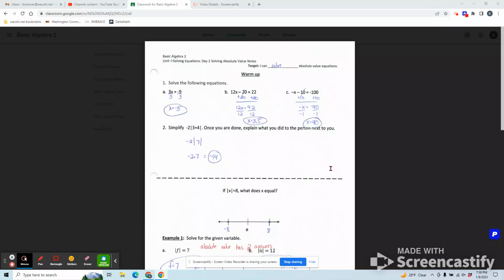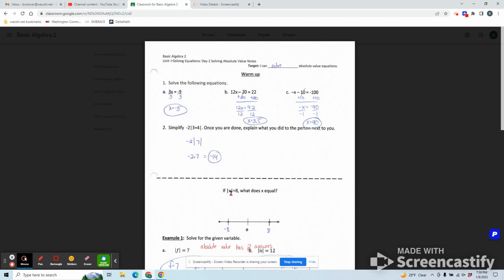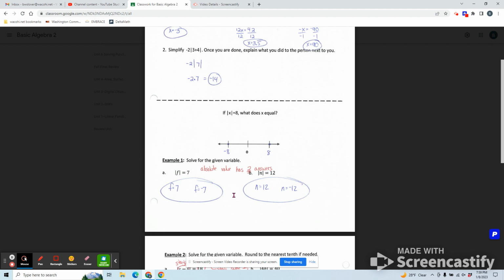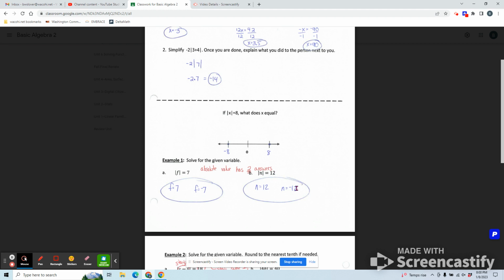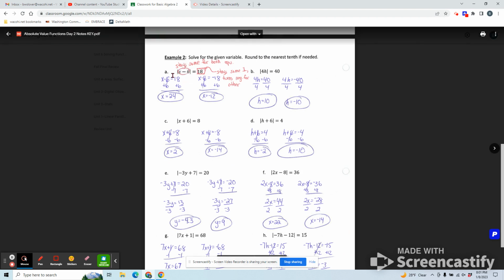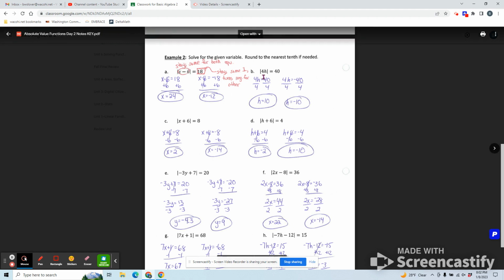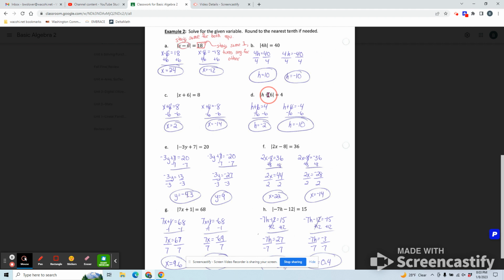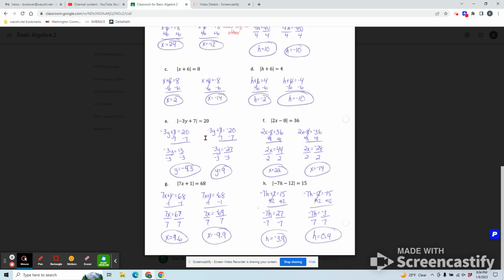Unit 6 Day 2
Basic Algebra 2: Solving Absolute Value Equations